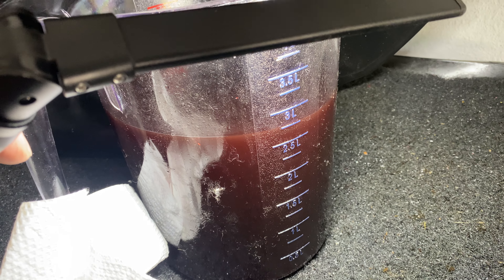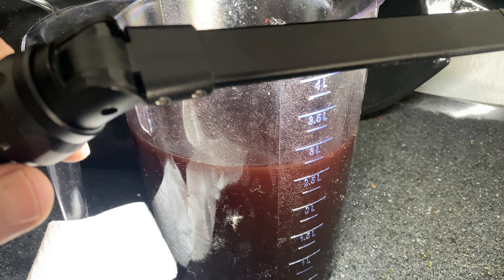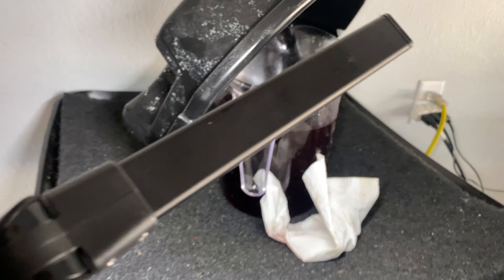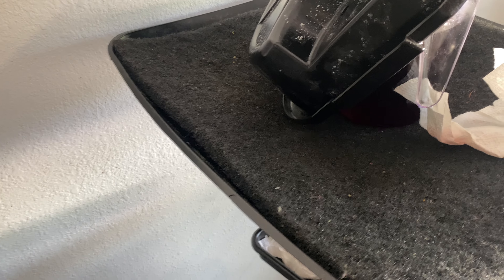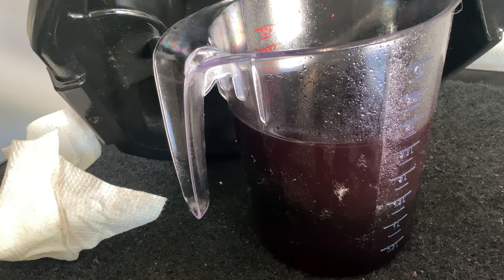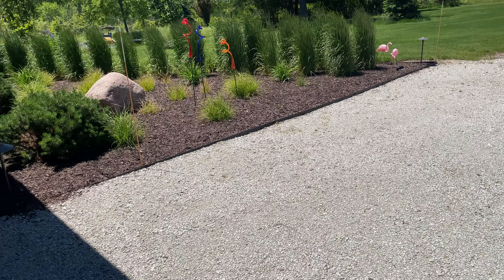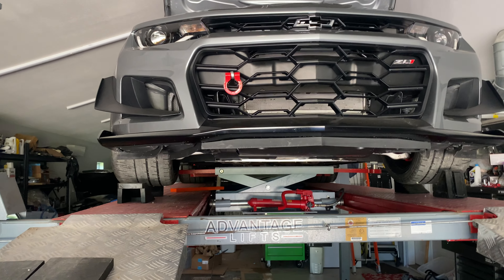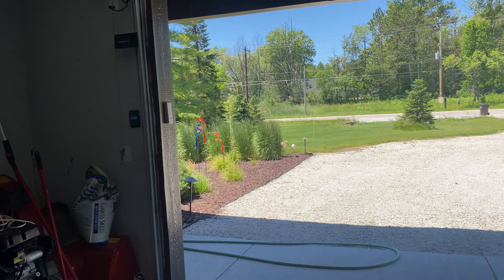6 liters not 8.1 liters in a 2023 Camaro ZL1 1LE 10L90 A10 automatic.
6 liters not 8.1 liters in a 2023 Camaro ZL1 1LE 10L90 A10 automatic.